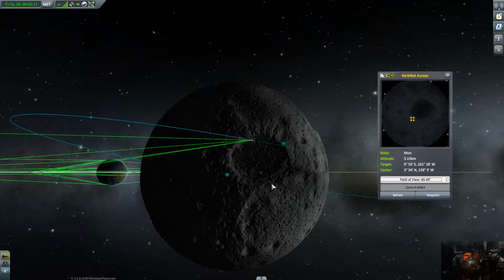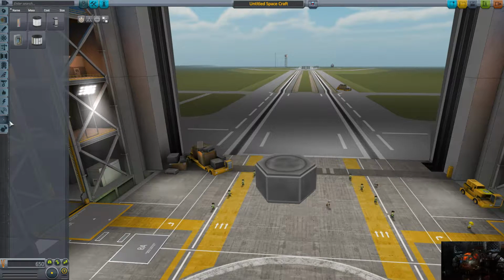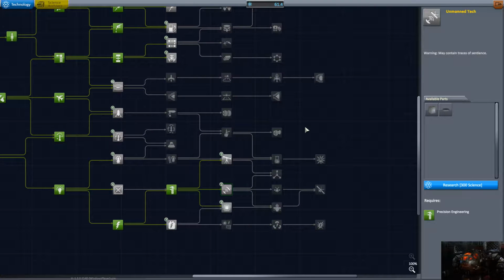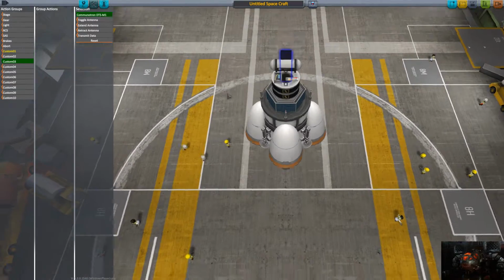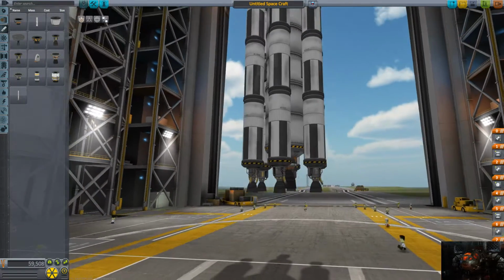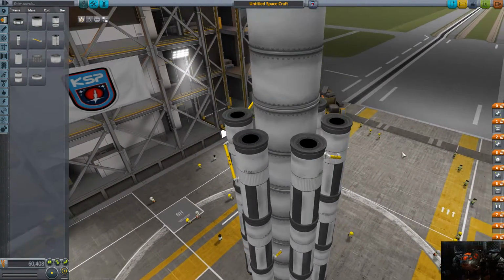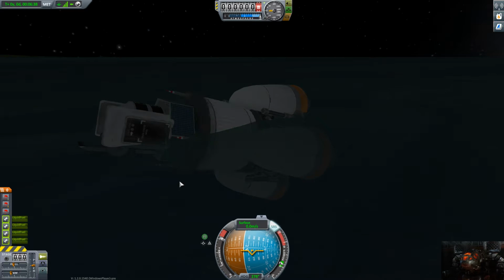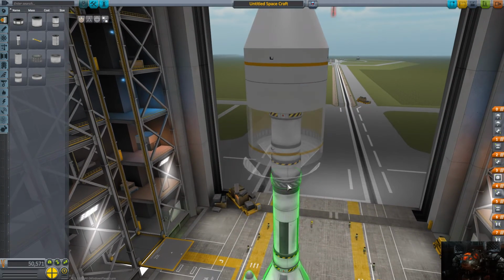Kerbal Space Program: Science Quest Part 13 " Mun Lander..kinda" (1.2 Patch Pre-Release)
Today we design a new lander and test it...and we how that goes